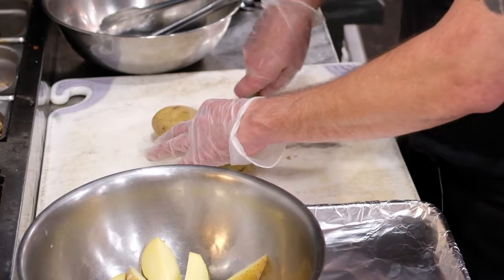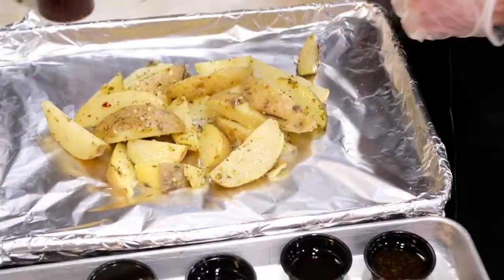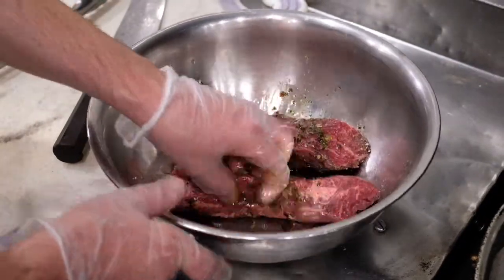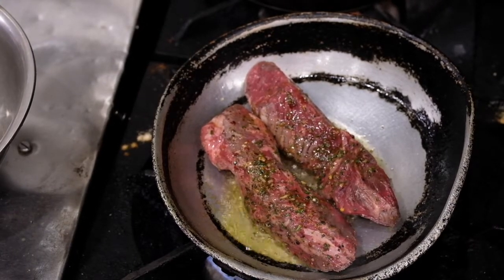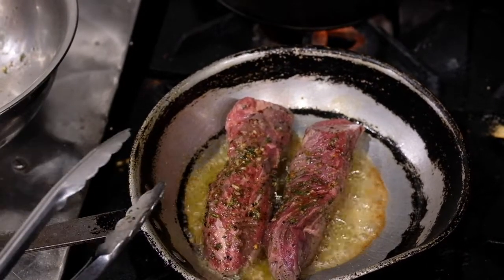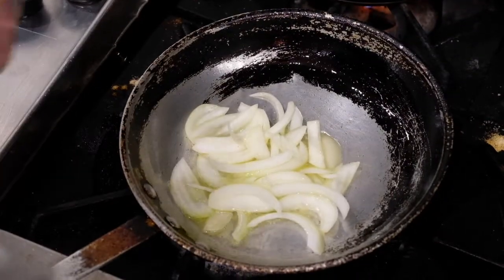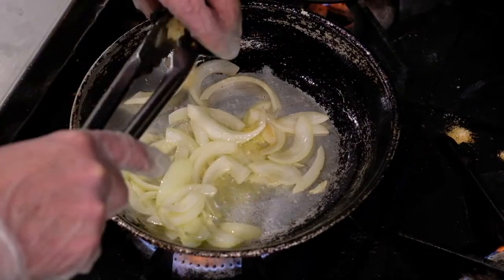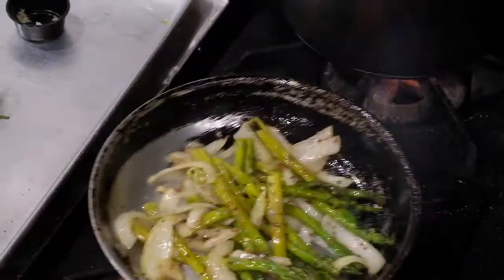Harris Ranch Hanger Steak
Step by step cooking instructions to finish your M'tucci's Prep Kitchen Meal.